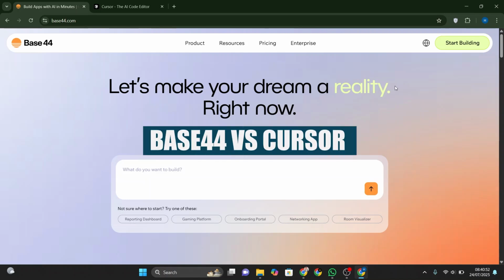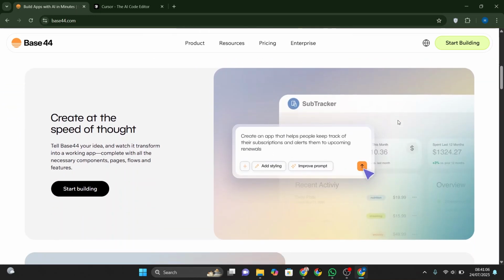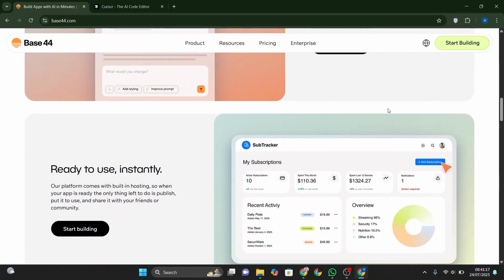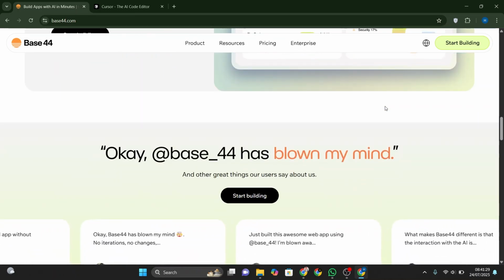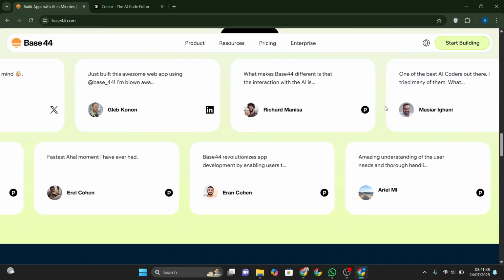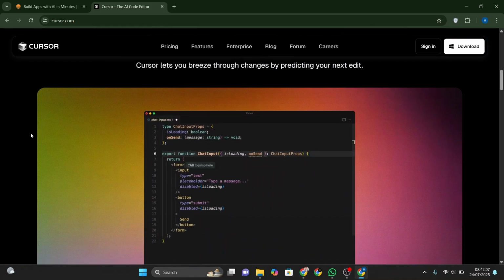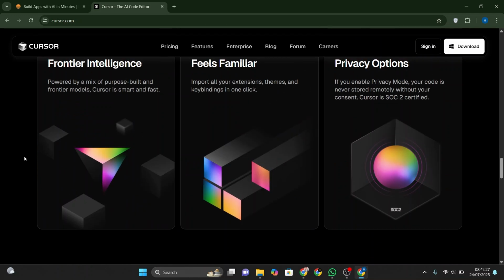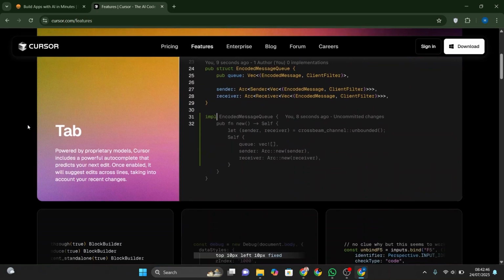Base44 Vs Cursor | Which AI Is Better?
📱 In this video, I’ll walk you through Base44 Vs Cursor | Which AI Is Better?

Timestamps
0:00 Intro
0:07 Tutorial